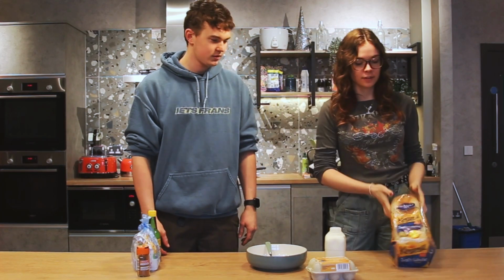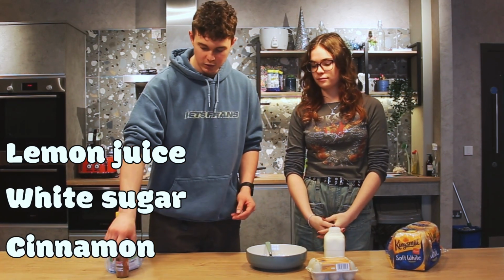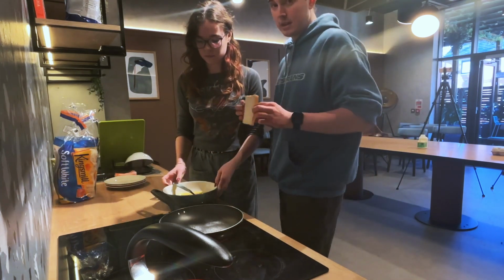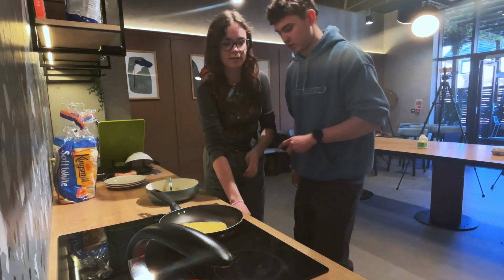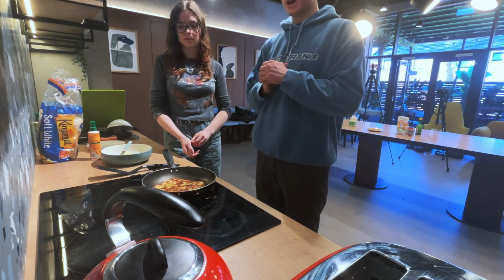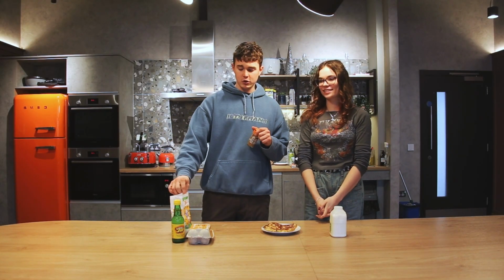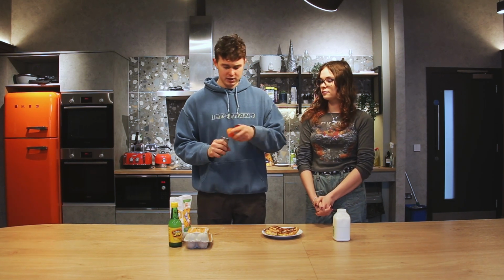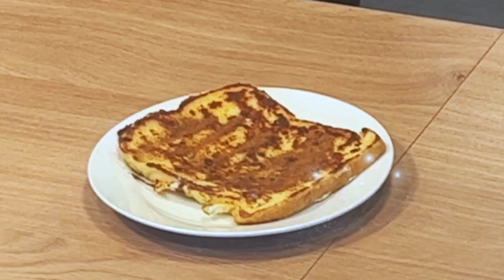Meals on a Budget - Breakfast - French Toast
Join Emily and Matthew as they talk you through how to make a budget breakfast: French Toast

Keep your eyes out for lots more budget meals coming very soon!!